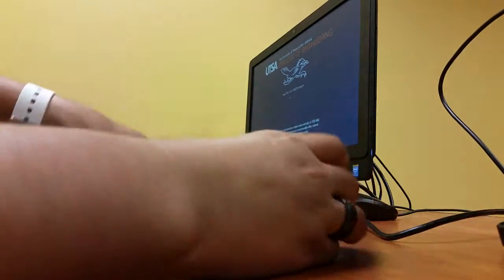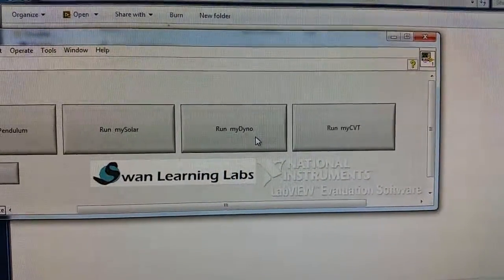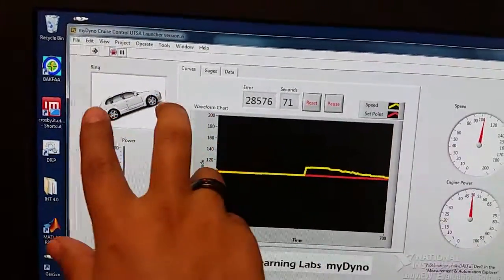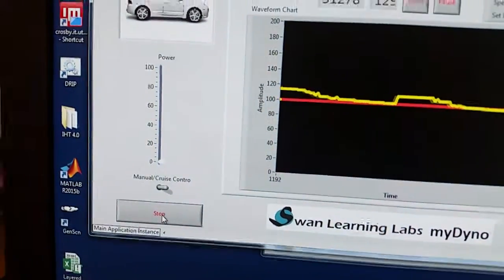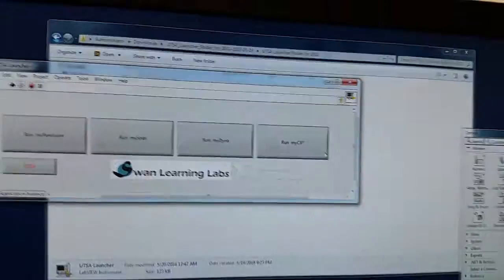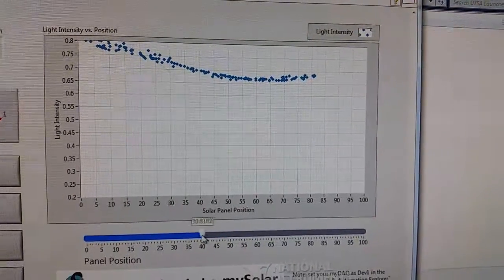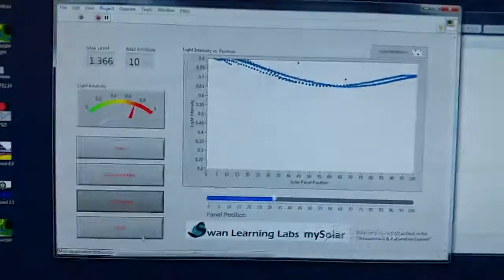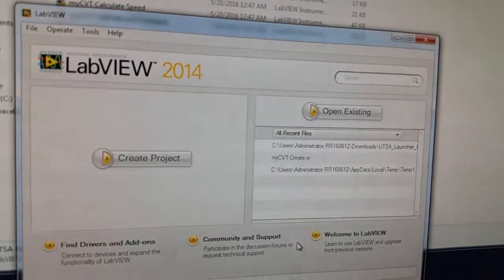National Instruments 3D Printed myDAQ 2